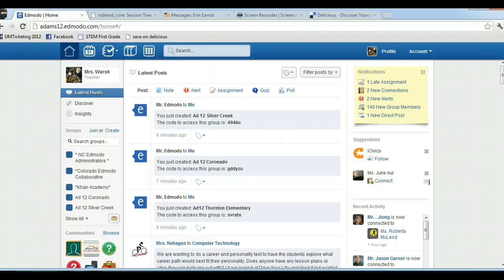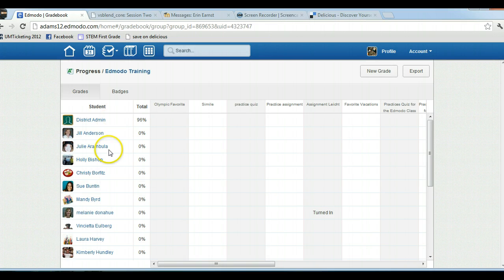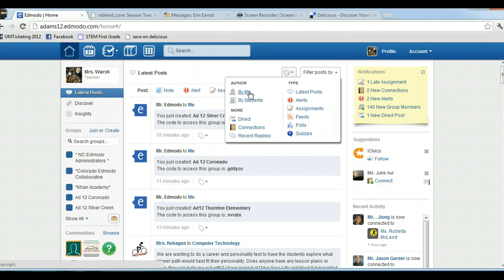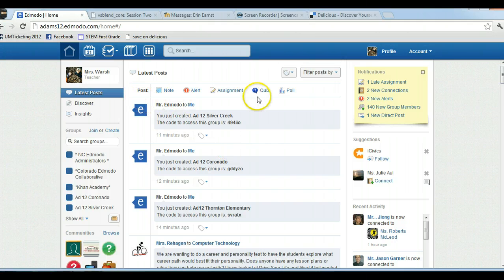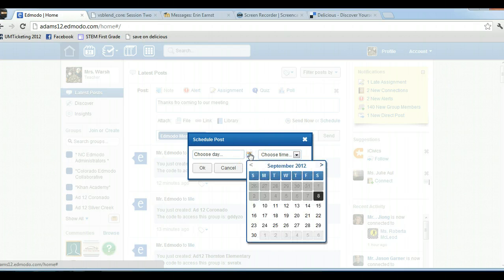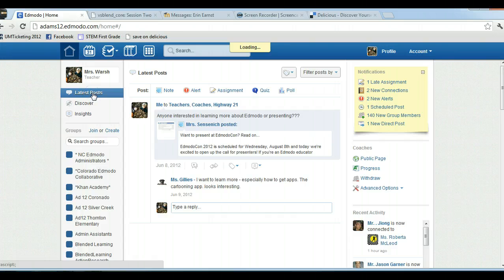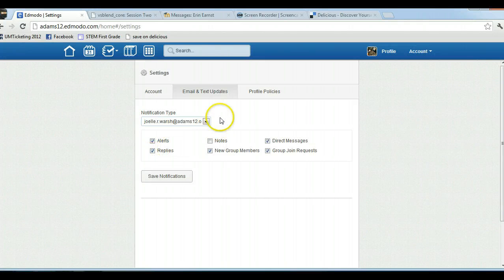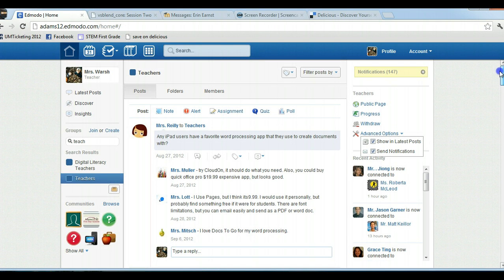Edmodo Old Version vs New Version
Explains the differences between the old version of Edmodo and the new version